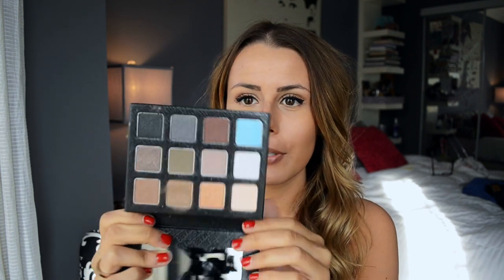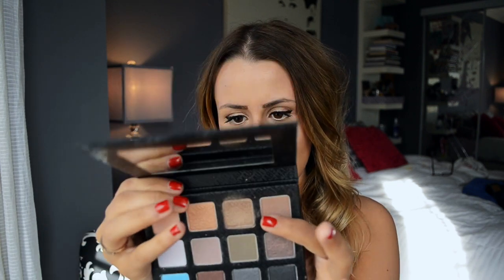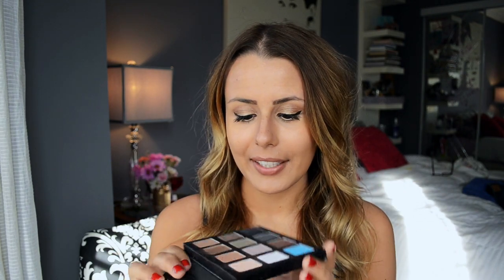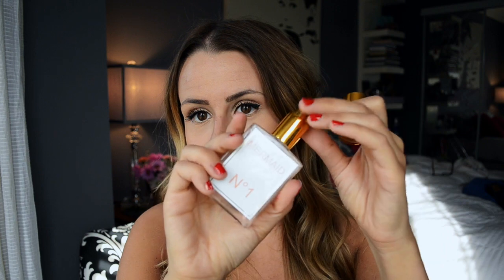SUMMER BEAUTY HAUL!💄SEPHORA, DRUGSTORE, MERMAID PEFUME!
PRODUCTS MENTIONED:
CoverFX Primer ( I was sent mine in my FabFitFun box that I loved!! I'm not the biggest fan of unboxing videos [especially when you can no longer get the same box] but the box is really great and I got a bunch of new favourites!! You get like $200+ worth of products for only $50.00! If you're interested in the Summer box, here is the link:
I make no money off of this!

For my favourite brushes/eyeshadow palette i've been using lately!

** Sigma is having a great promotion now where you get 10$ off any $100 purchase or more!  The code JUNE10 is valid from June 1-30 for $10 OFF a $100 purchase or more site wide.